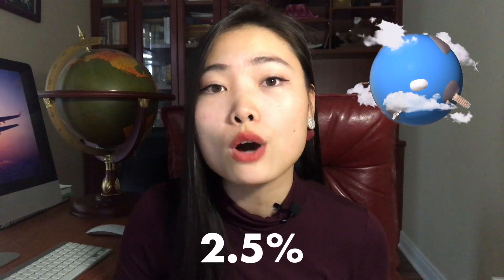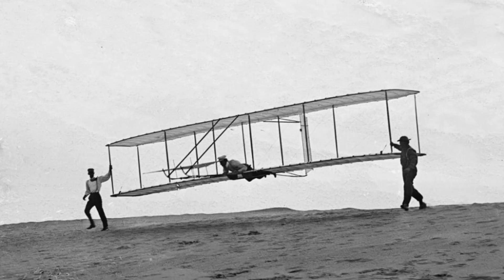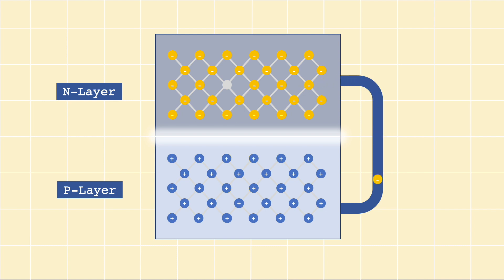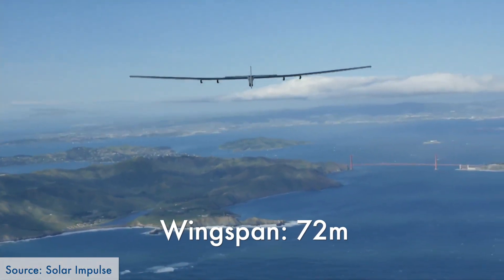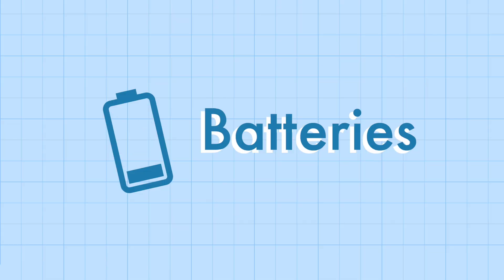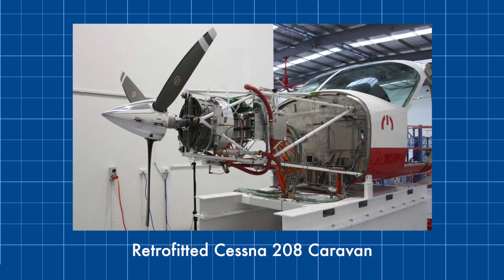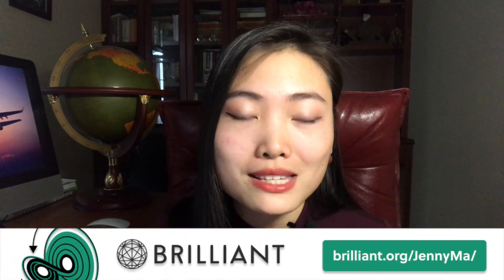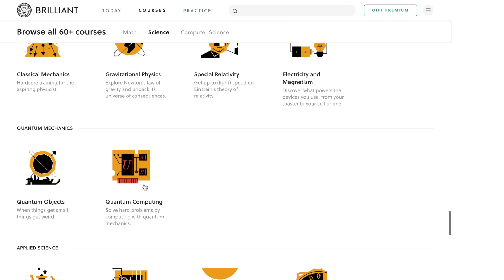Electric Planes Explained: Sci-Fi or the Future?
Planes are bad for the environment - there's no doubt about that. They're a significant contributor to global CO2 emissions and have no plans of stopping anytime soon. But, what if we could stop all of that?

With the rise of electric vehicles, a reasonable next question is, well could we do the same with planes? Could we find a way to power them using only clean and renewable energy? While there are all types of crazy contraptions out there like a power cable plane or even a "microwave" plane, in this video we'll explore two main contenders in the "green plane" space: batteries and solar panels.

How do electric planes work? How do solar panels work? What are photovoltaic cells and how do they transform sunlight into electricity? What are the pro's and con's of lithium ion batteries and could planes actually be... electrified?

0:00 Start
1:36 Overview
2:36 Solar power
7:24 Battery power